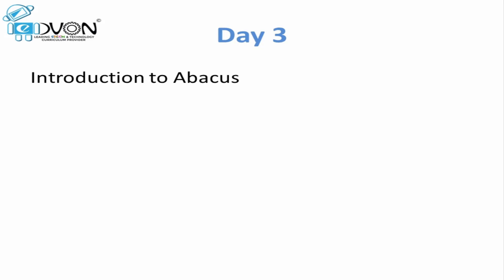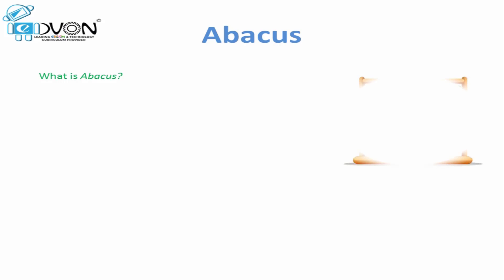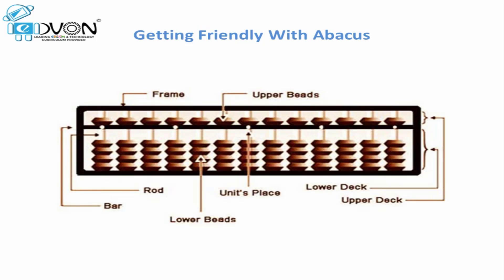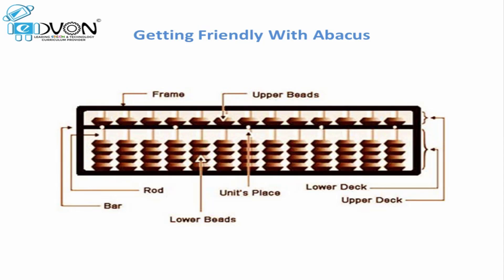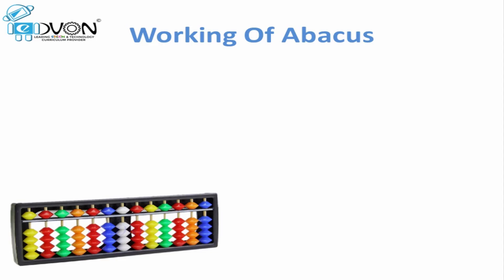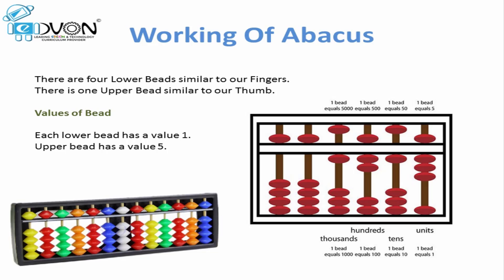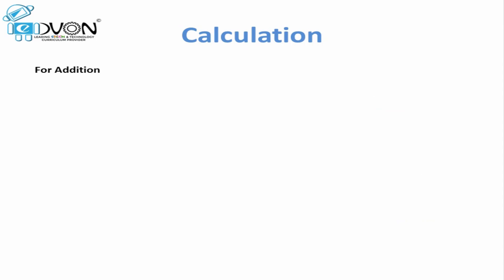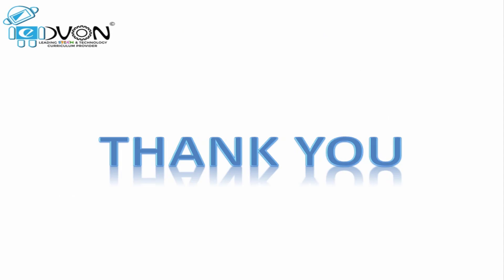Mental Math for Kids | Level 1 | Day 3-1 | Introduction to Abacus | EDVON Robotics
Normally the mathematics seems difficult and boring to kids, because the students have to learn complex formulas and tables while studying mathematics in classroom. Mental Math is an interactive and fun way of doing calculation using your fingers or abacus in your mind. Mental math enables the kids to do the calculations faster with confidence in their daily routine which encourage the kids to enjoy mathematics in their classroom.
Follow  @EDVON Robotics   for more learning.

Its a complete Mental Math Level 1 course for kids.